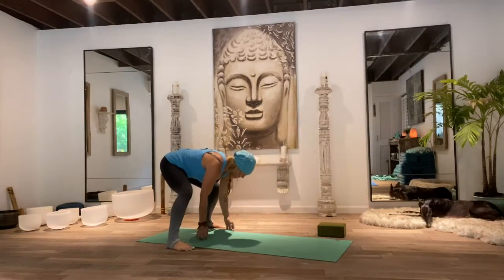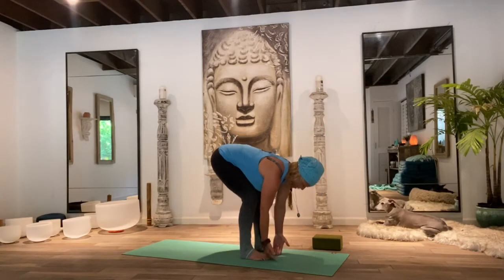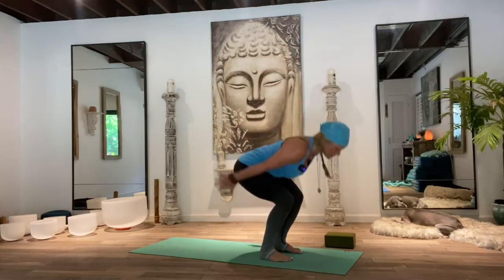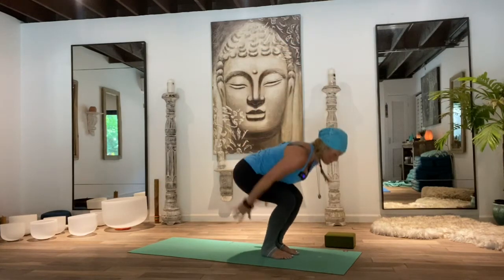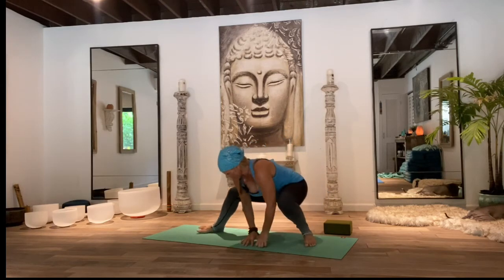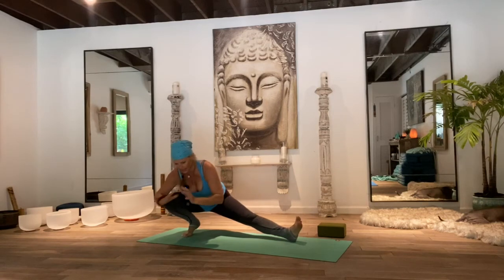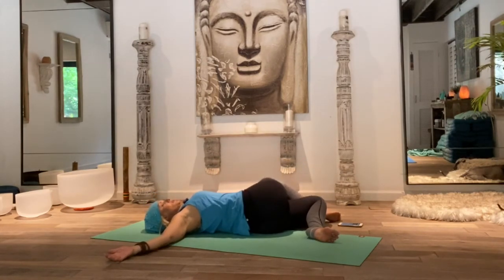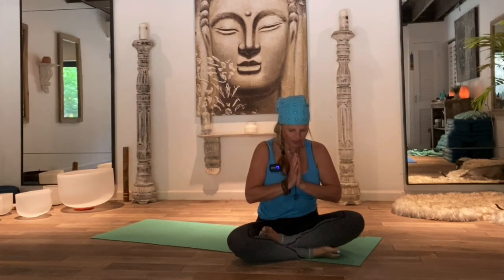Vinyasa Flow yoga with Annika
Join me for a full one hour Vinyasa flow class. Moving through sun salutations a B & C, before hitting the ground and blessing out at the end. This type of yoga makes you follow the breath, open the entire body, your energy will flow and your mind will relax!

Music with permission by original artist DJ Taz Rashid.